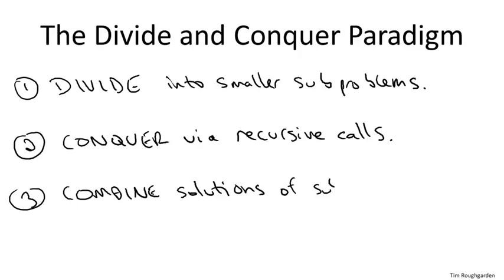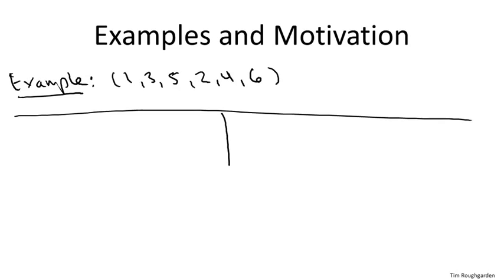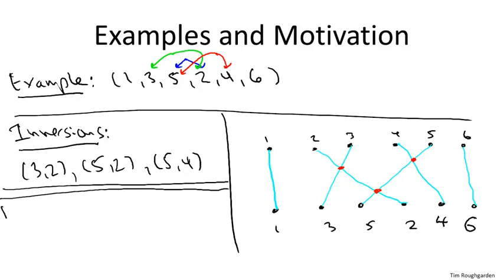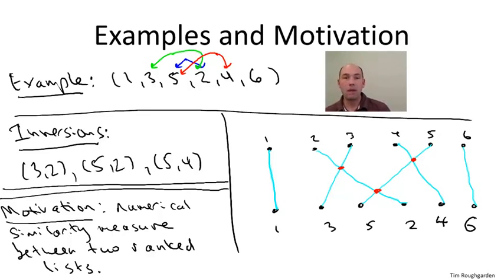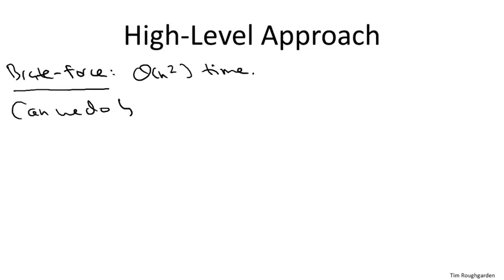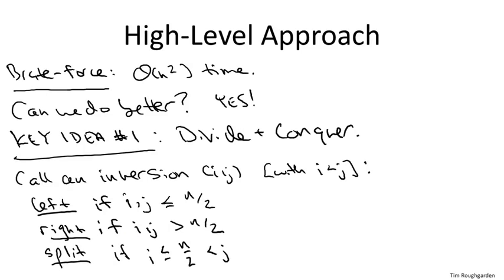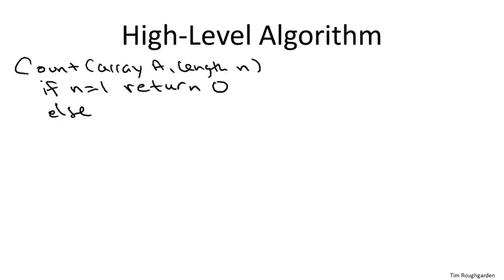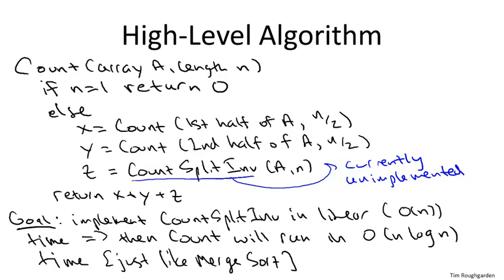3 1 On log n Algorithm for Counting Inversions I 13 min